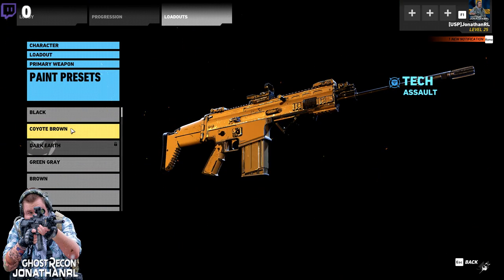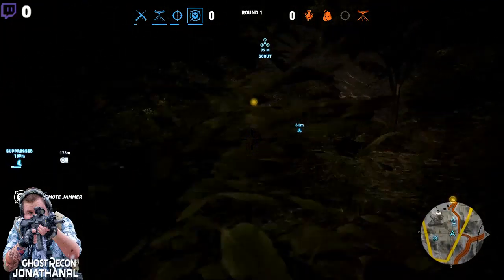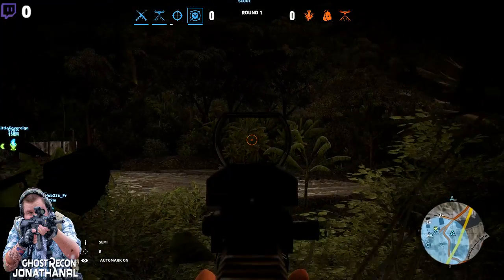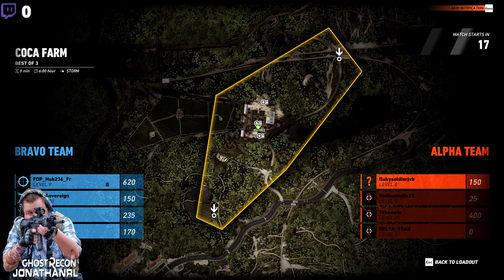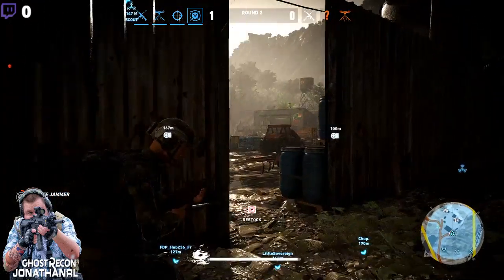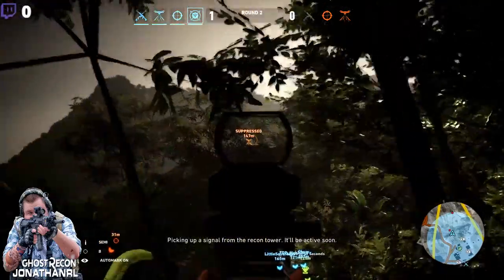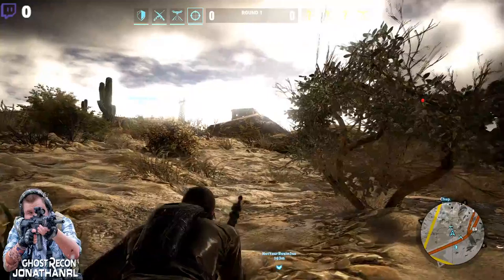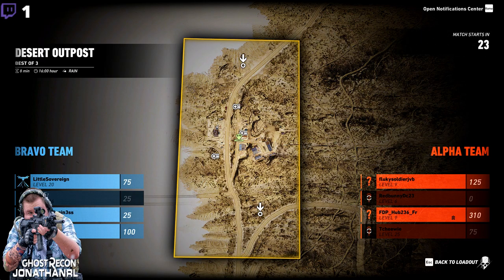Ghost War: Sunday Shootout